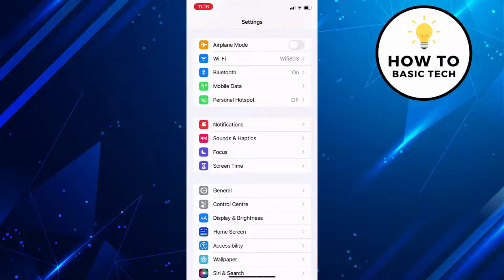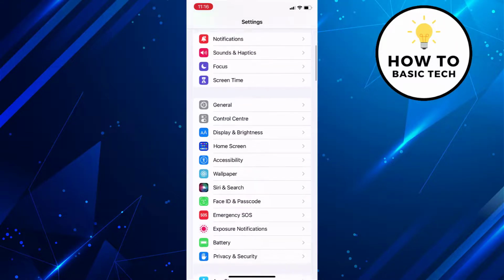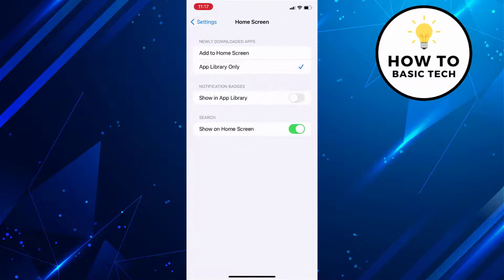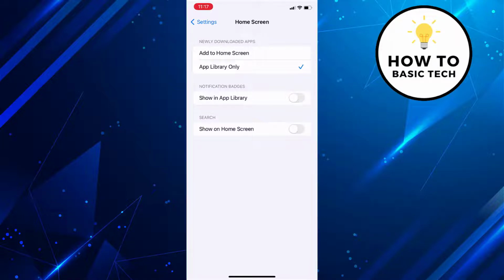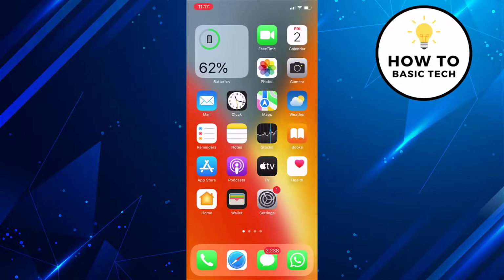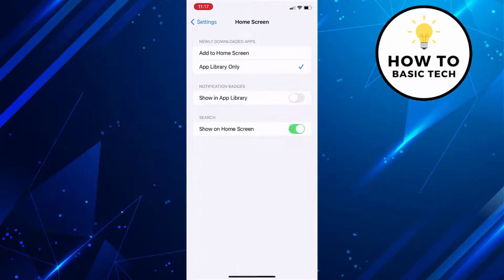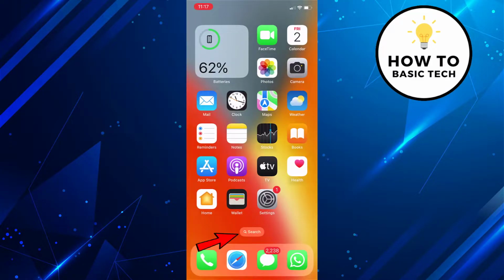How To Remove Home Screen Search Button on iPhone ios16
►► Recommended Videos -